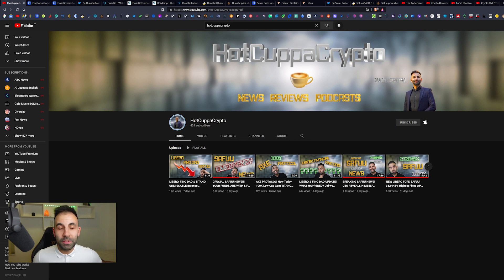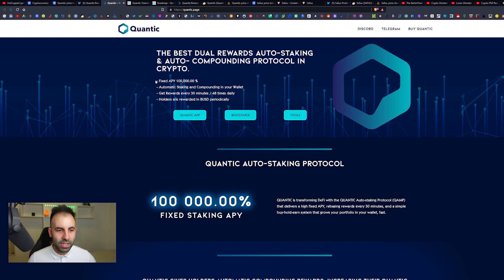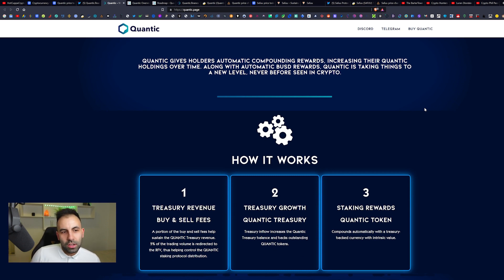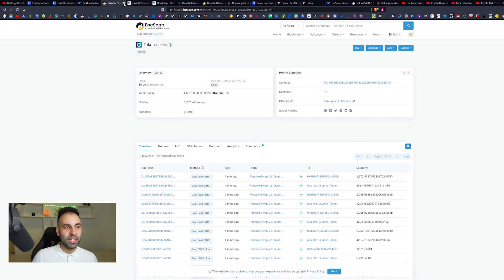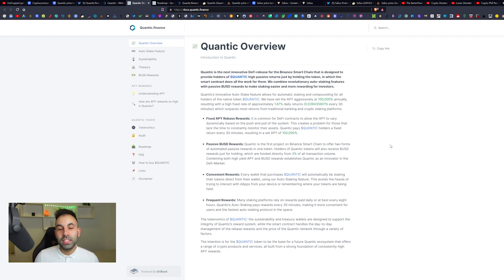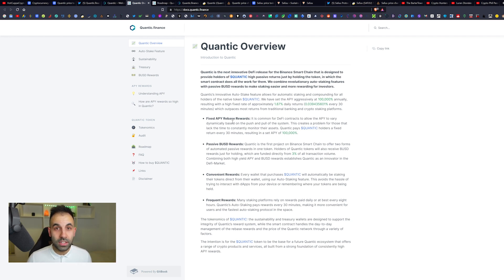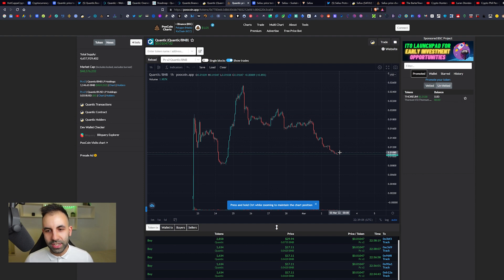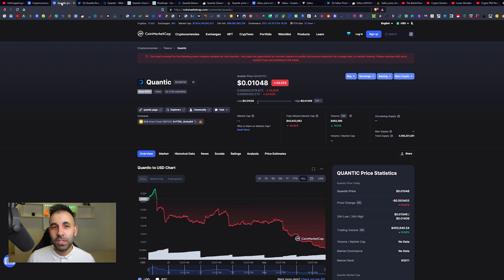Quantic Finance! NEW Auto Staking & Auto Compounding Protocol, FIXED APY & BUSD Passive Income 100K%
🎮 A very warm welcome to the latest HotCuppaCrypto video. Sit back, relax, grab a tasty cuppa and enjoy!

✅ HIGHEST PAYING INTEREST IN CRYPTO!